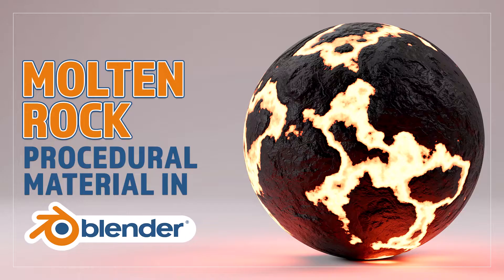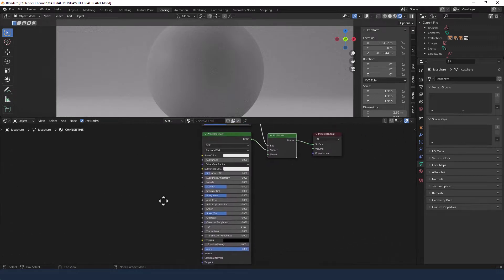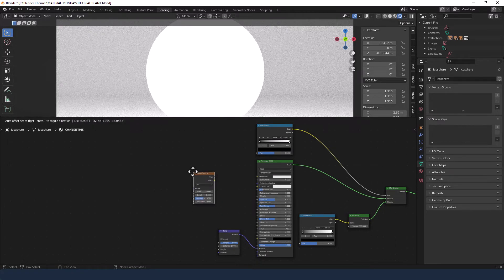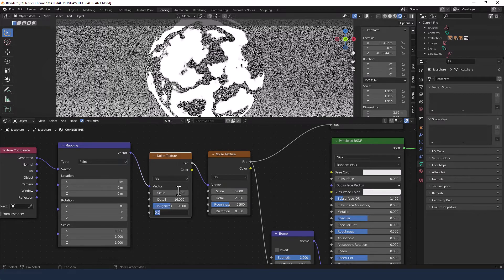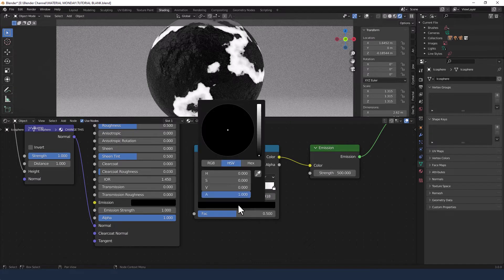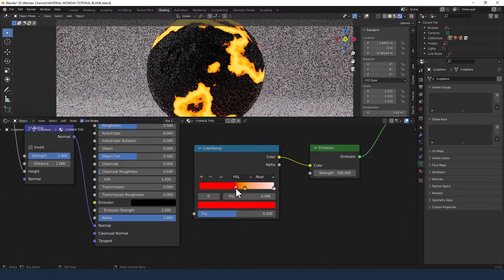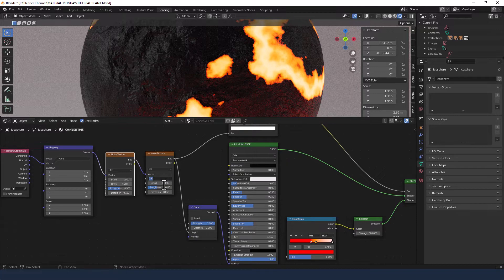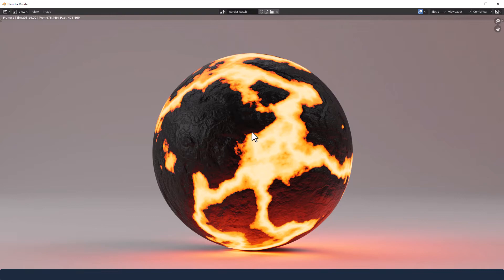CREATE A PROCEDURAL MOLTEN ROCK MATERIAL FOR BLENDER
Learn how to make a molten rock procedural material in Blender.